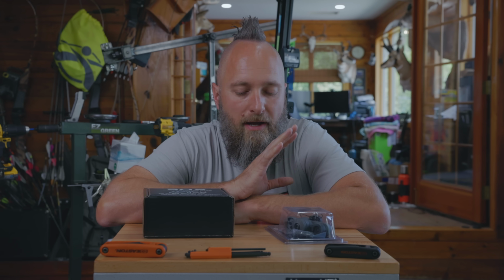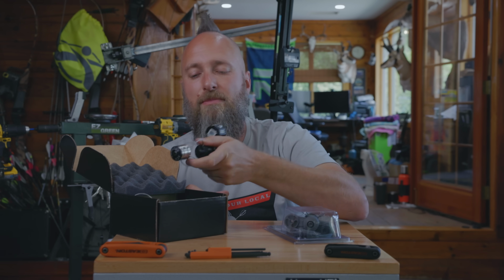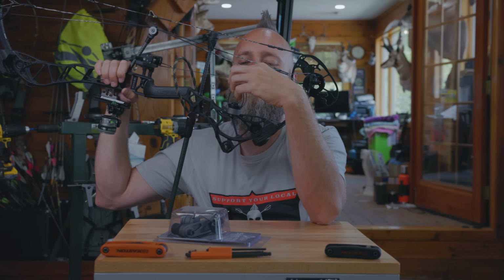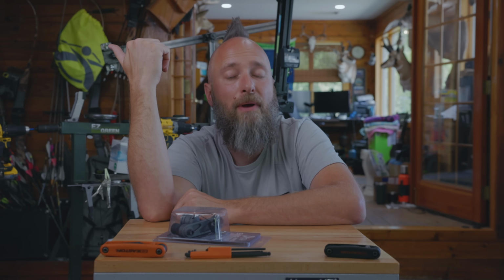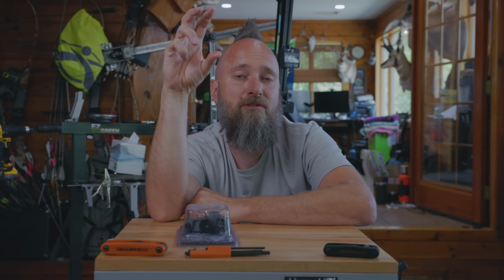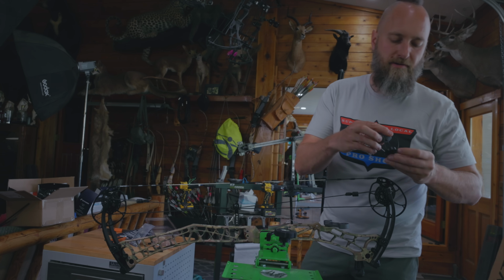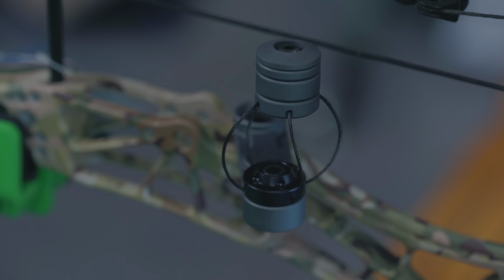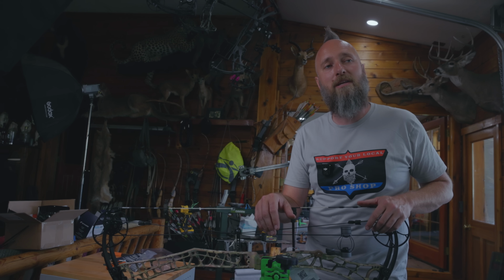I Tried the NEW SOS Archery Stability System… MY THOUGHTS!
The newest advancement in aiming has arrived.  The S.O.S. (Stability Optimization System) is designed to remove unwanted movement from your sight picture.  Science calls the S.O.S. a mass-tuned dampener and they’re quite common in every day life!  Places you’ve seen them include skyscrapers, powerlines, automobiles, medical devices, and in countless other fields where stability is a necessity.

The S.O.S. fits every stabilizer, up to .750” diameter, with a dampened, tensioning V-lock system.  Each axis is adjustable and provides archers with a virtually unlimited selection of setup and location options.  In addition to the device itself, the S.O.S. kit also comes with 8 ounces of ACU Weight System weights.  These weights will help the archer fine tune and perfectly balance their individual setup.  Mounting options include a bracket for stabilizer or sidebar installation along with a .550″ riser stud that utilizes any standard 9/16″ stabilizer hole.

The Complete Kit comes with two sets of wires; one is completely balanced with four stiff wires while the other is biased – two stiff and two weak wires.  The four stiff wires will help archers who have a loose aiming pattern, with no one movement happening more than any other.  The biased wire system is designed to help archers who have a primary movement – such as a dip-bang or a pin that darts left or right when they execute their shot.

In addition to the hardware, each kit also comes with a detailed two page instructional manual complete with tuning advice.  Be on the lookout for more information on our website and social media accounts, coming soon!

We encourage you to join the movement to end all movement with the Stability Optimization System (S.O.S).